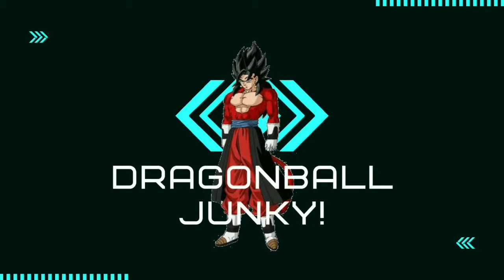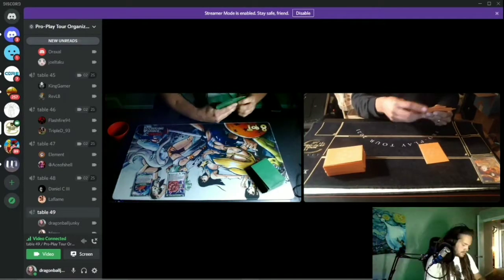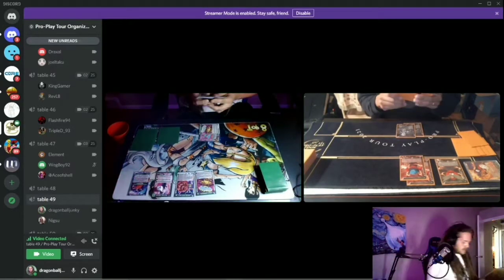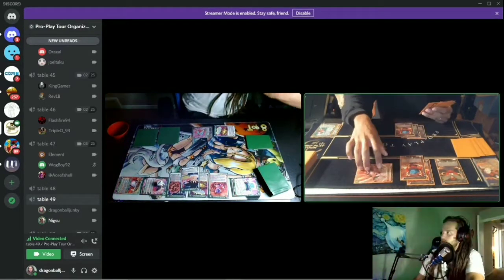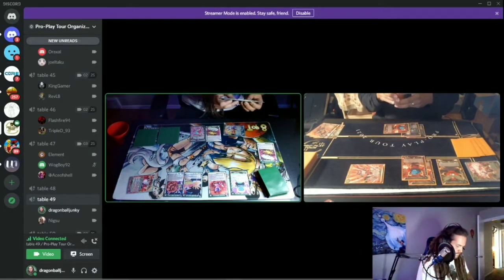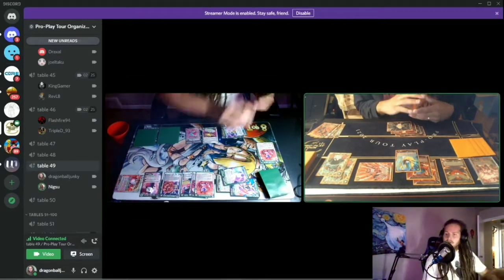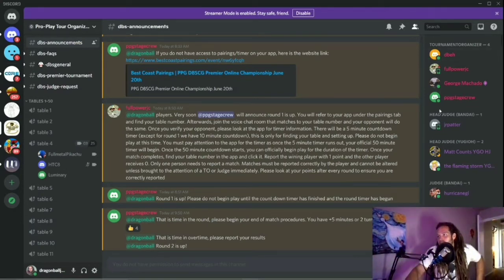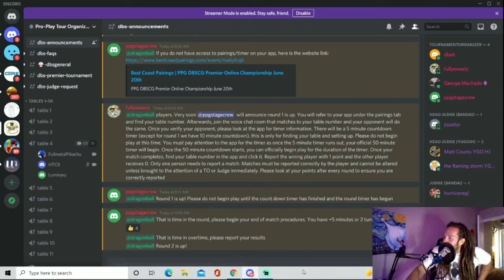DBSCG PPG ONILNE WEBCAM REGIONAL ROUND 2, KING COLD VS JIREN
Dragonball Super Card Game
PPG Miami online webcam regional tournament
Round 2
Im playing King Cold against a great yellow good stuff/u11 Jiren deck. My opponent ended up doing very well and placing high in this tournament, and I got to see why!